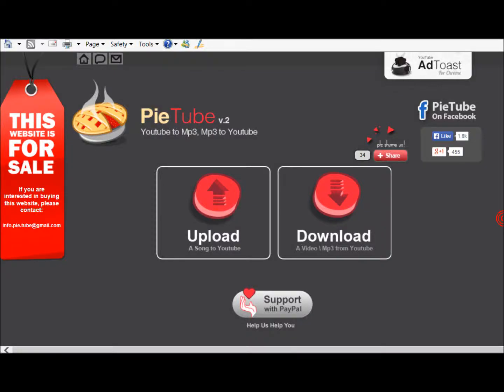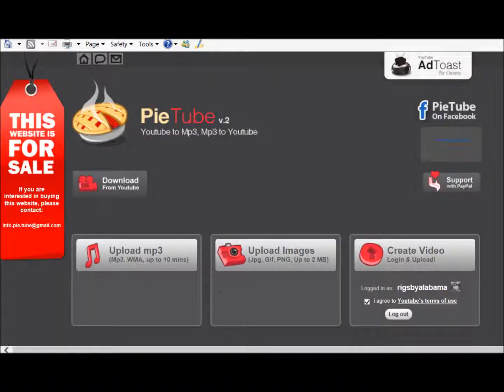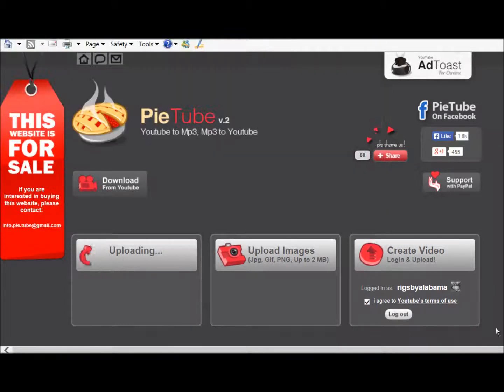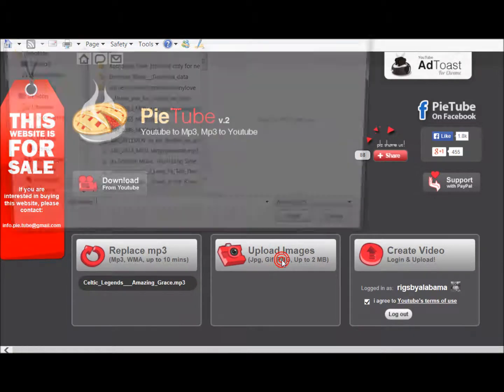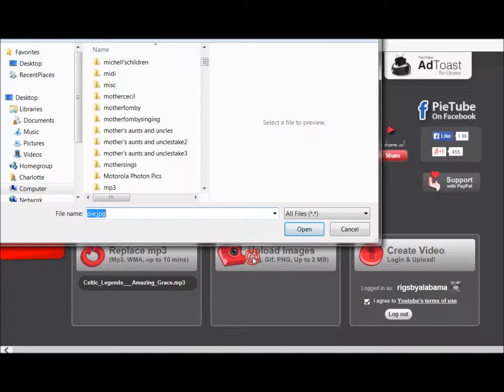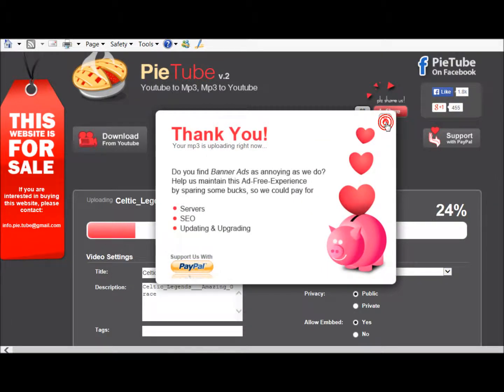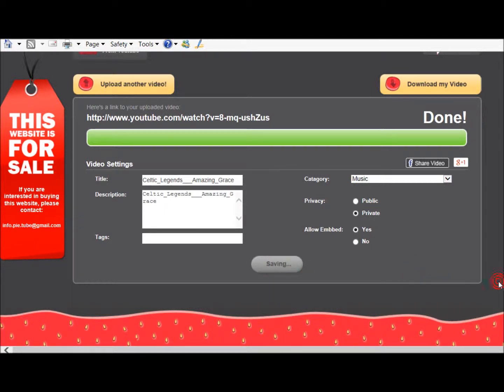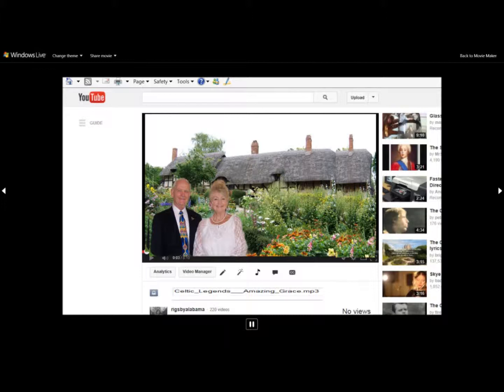Upload MP3's to youtube, made easy, add photo's and make Video. John and Charlotte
upload mp3 to youtube,# John and Charlotte Hensley. Feb. 2014

In this video I would like to show you how to upload an mp3 to youtube.
First thing you do is go to youtube and sign in and then you go to a site called Pie Pie-tube.com and you will after you get to the site it will want you to you confirm your youtube log in and you do that you will eventully get to this page, so the 1st thing you do is upload your mp3 it will be right here and I will just ok I have chosen one and its now uploading Ok as you can see my Mp3 is right here. The next thing you will want to do is upload an image so I will do that.
I will just get one. I am not sure what this image is but it dose not matter for these purposes. Ok here is my image and then the next thing you want to do is create your video. Get rid of this. And its uploading. Now it is done. So I am putting mine on private just because I choose to do so. And then you ah save your settings. And then the next thing you want to do is go to your youtube channel and
open your video manager. I have done that and its processing so we will wait a minute. Its finished processing and here it is right here and that's the way its done. God bless you, bye.
For some wonderfull music by Daniel O'Donnell and his singing partner Mary Duff please visit Rosette records
Daniel O'Donnel sings Irish music as well as country and easy listening. He is known world wide.
John and Charlotte. United States, Georgia, Oklahoma, Texas. Tutorial, How to Record your computer screen using Camtasia Studio, by John and Charlotte. download Camtasia Studio at
God bless you, John and Charlotte Hensley